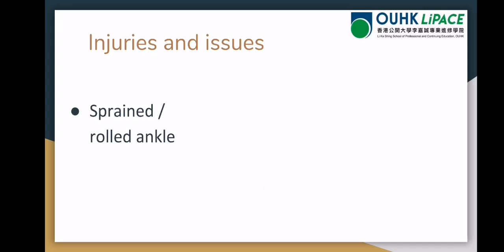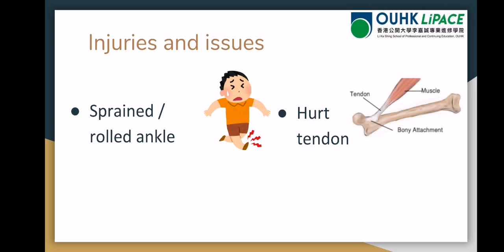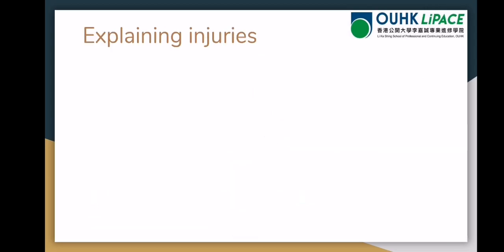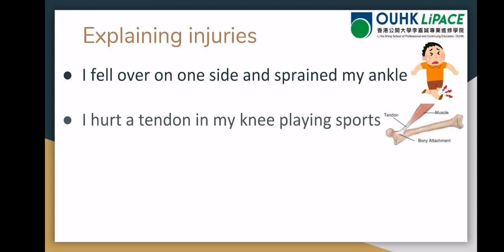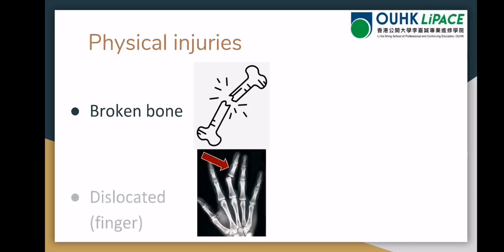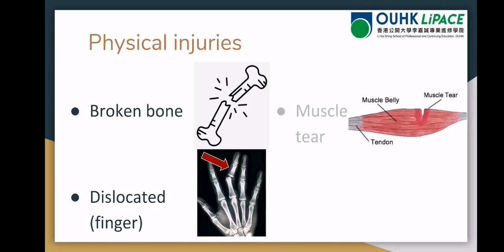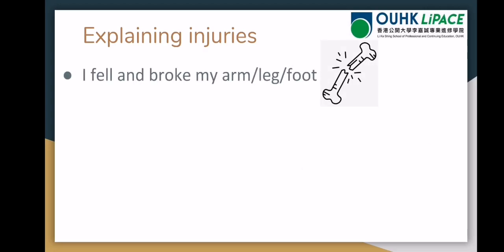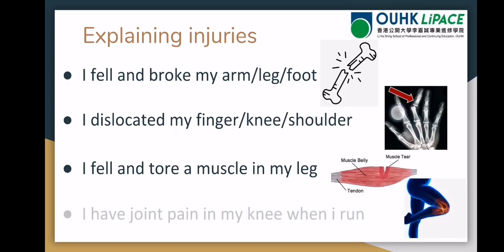2 Describing Illnesses and Injuries